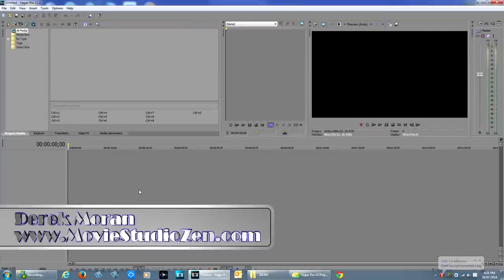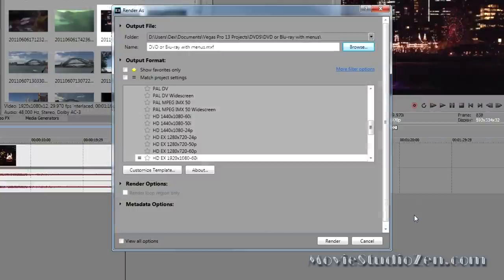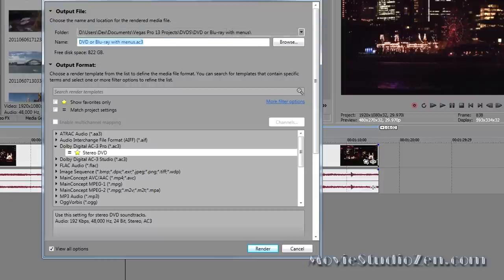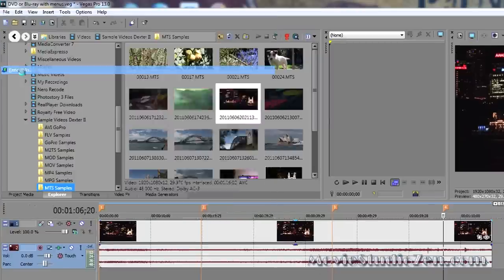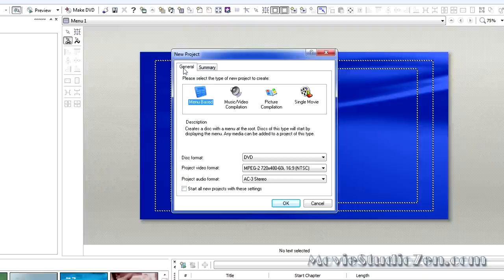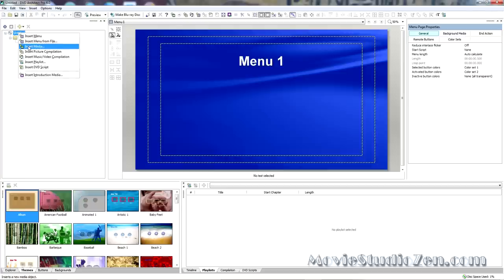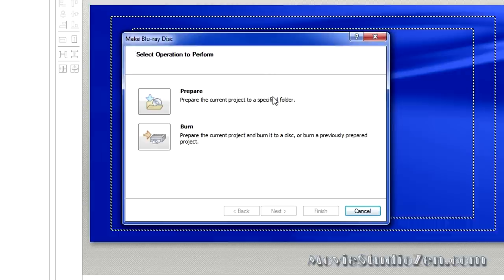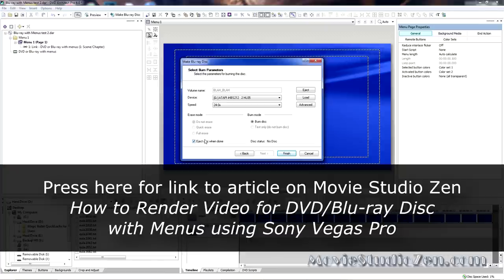How to Render Video for DVD/Blu-ray with Menus using Sony Vegas Pro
Using Sony Vegas Pro, I show how to render a video for DVD/Blu-ray disc with menus and how to import into DVD Architect Pro.